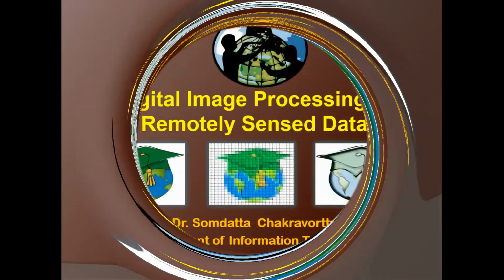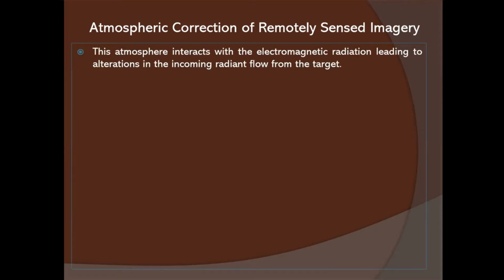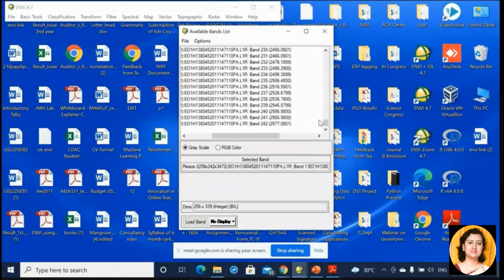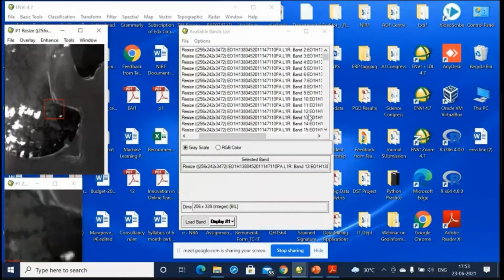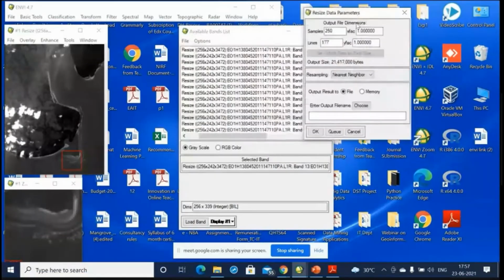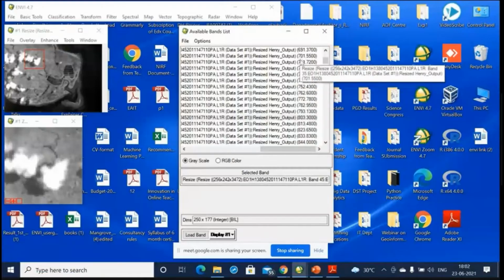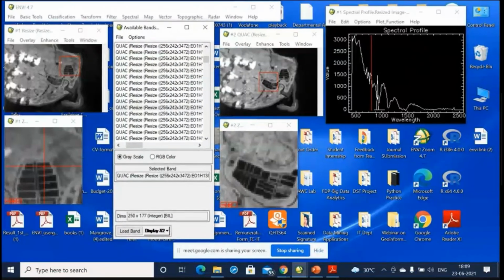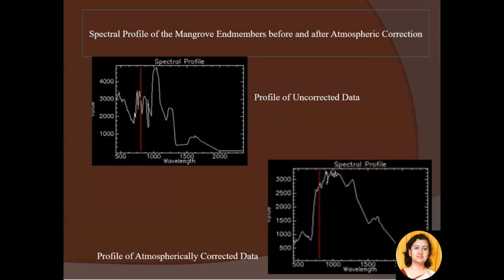Atmospheric Correction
Atmospheric Correction of Satellite Image with ENVI Software